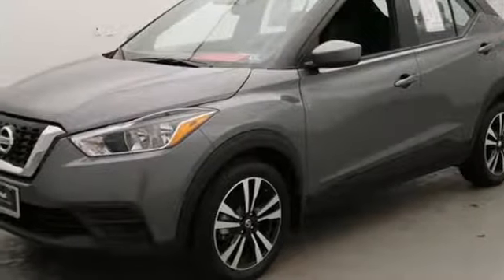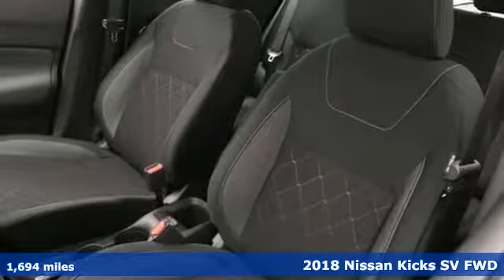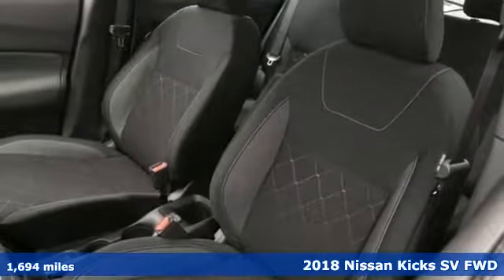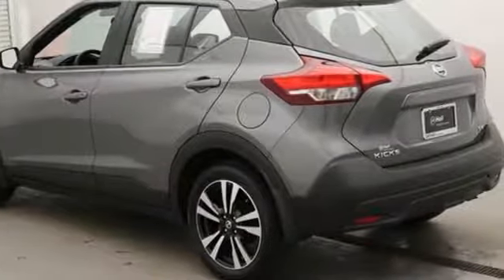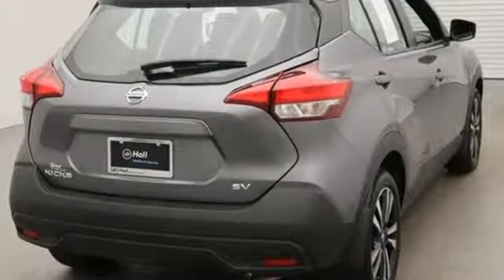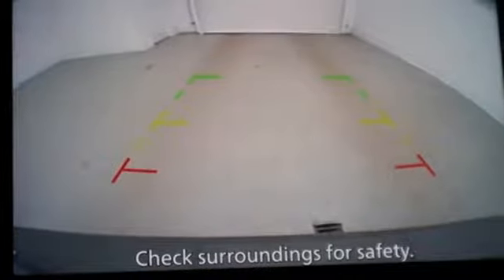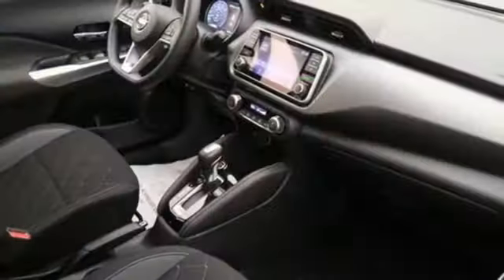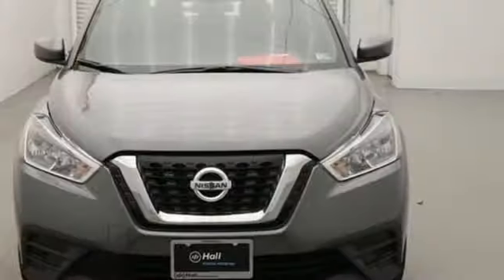Used 2018 Nissan Kicks Virginia Beach VA Norfolk, VA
Year: 2018
Make: Nissan
Model: Kicks
Trim: SV
Engine: 1.6L 4-Cylinder DOHC 16V
Transmission: CVT with Xtronic
Color: Gray
Interior: charcoal
Mileage: 1695
Stock #: 9R2340
VIN: 3N1CP5CU0JL523546
JUST ARRIVED. PENDING INSPECTION. 2018 Nissan Kicks SV Gun Metallic FWD CVT with Xtronic 1.6L 4-Cylinder DOHC 16VbrbrRecent Arrival! 31/36 City/Highway MPGbrbrbr*Every Internet Price includes current applicable dealer discounts. Your additional costs are sales tax, tag and title fees for the state in which the vehicle will be registered, any dealer-installed options (if applicable) and a $699 dealer processing fee (Virginia, North Carolina). Prices are subject to change, and prior sales are excluded. While every reasonable effort is made to ensure the accuracy of this information, we are not responsible for any errors or omissions contained on these pages. Please verify any information in question with the dealer.

Address:
3757 Bonney Road